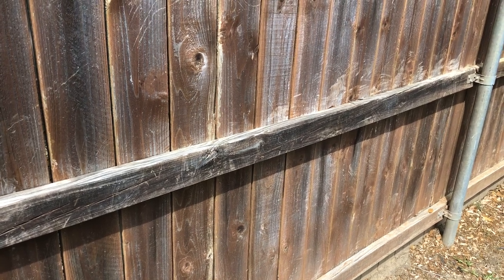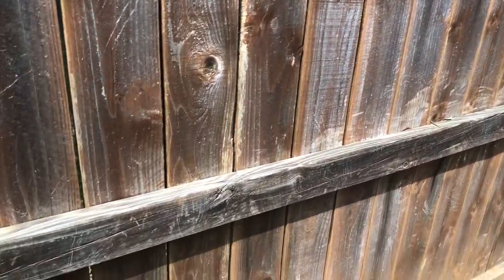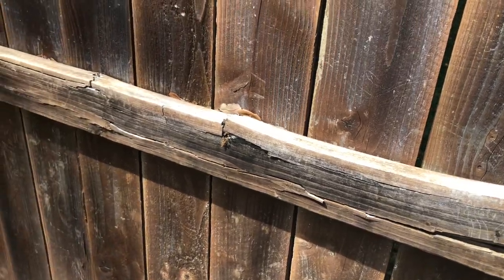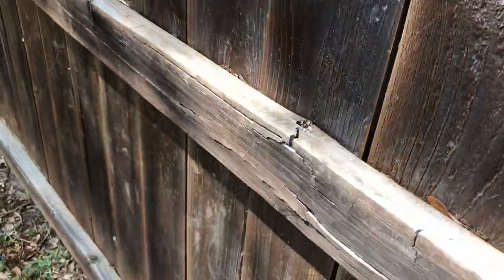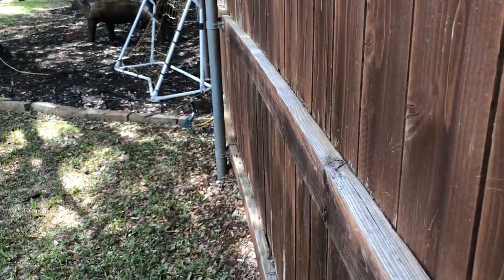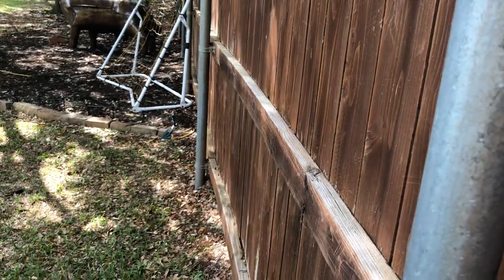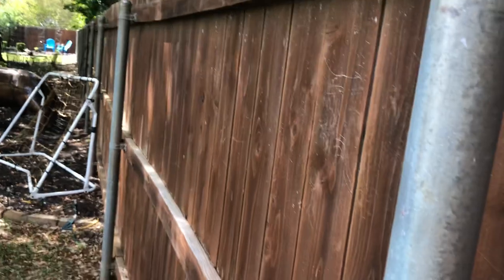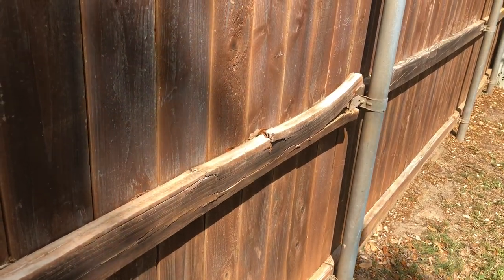Which Type Of Wood Fence? Treated Pine Vs Cedar - DFW FEnce contractor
Why Choose Cedar vs Pressure Treated Pine

When it comes to fencing around your yard, choosing the right material is crucial for ensuring durability, aesthetics, and overall value. While both cedar and pressure-treated pine wood are popular options, cedar fencing offers several advantages over pressure-treated pine wood. Here's why cedar fencing is often considered the superior choice:

Natural Beauty: Cedar wood boasts a stunning natural beauty that is unmatched by pressure-treated pine. With its rich color variations, intricate grain patterns, and distinct aroma, cedar lends an air of elegance and sophistication to any outdoor space. Whether left unstained for a rustic look or stained to complement your home's exterior, cedar fencing adds warmth and character to your yard.

Durability: Cedar wood is naturally resistant to decay, rot, and insect damage, making it an incredibly durable fencing material. Unlike pressure-treated pine, which relies on chemical treatments to achieve similar levels of protection, cedar's natural oils and tannins provide inherent resistance to the elements. As a result, cedar fencing is less prone to warping, splitting, and deterioration over time, ensuring long-lasting performance and structural integrity.

Sustainability: Cedar wood is a renewable and environmentally friendly building material, sourced from responsibly managed forests. Unlike pressure-treated pine, which may contain harmful chemicals such as arsenic or chromium, cedar is free from toxic substances, making it safe for both humans and the environment. By choosing cedar fencing, you can reduce your carbon footprint and support sustainable forestry practices.

Low Maintenance: Cedar fencing requires minimal maintenance compared to pressure-treated pine. While pressure-treated pine may need to be regularly sealed, stained, or painted to maintain its appearance and protect against decay, cedar naturally weathers to a beautiful silver-gray patina over time, requiring only occasional cleaning with soap and water to remove dirt and debris. This saves you time, money, and effort in the long run, allowing you to enjoy your fence without the hassle of constant upkeep.

Aromatic Properties: Cedar wood emits a pleasant and distinctive aroma that acts as a natural insect repellent. The scent of cedar deters pests such as moths, termites, and ants, helping to keep your yard free from infestations and damage. Additionally, the aromatic properties of cedar can enhance your outdoor experience, creating a sensory-rich environment that delights the senses.

Overall, cedar fencing offers a combination of natural beauty, durability, sustainability, low maintenance, and aromatic properties that make it a superior choice to pressure-treated pine wood for fencing around your yard. By investing in cedar fencing, you can enjoy a timeless and elegant outdoor space that enhances the beauty, value, and enjoyment of your home for years to come.